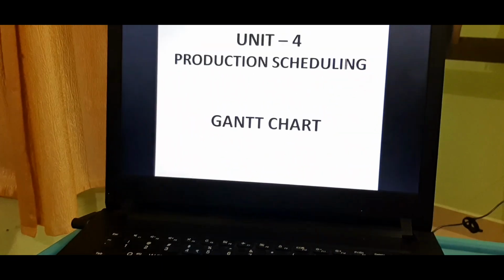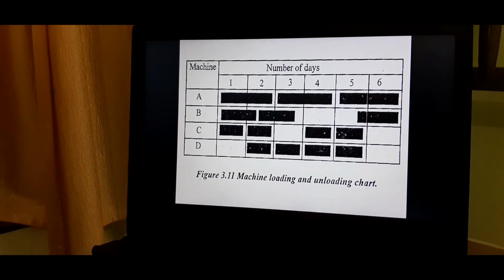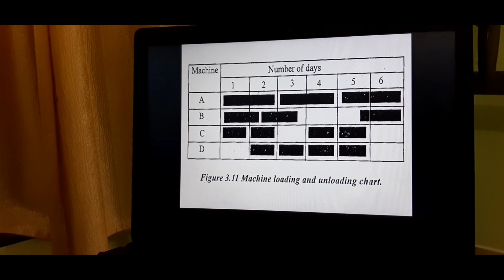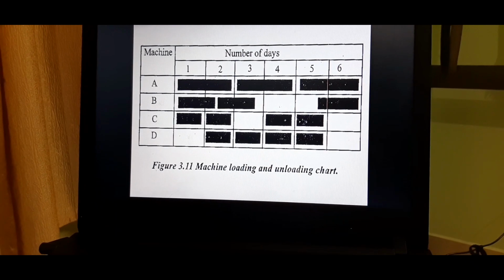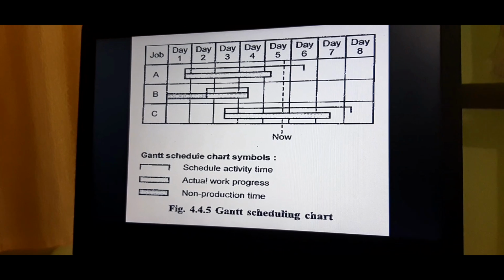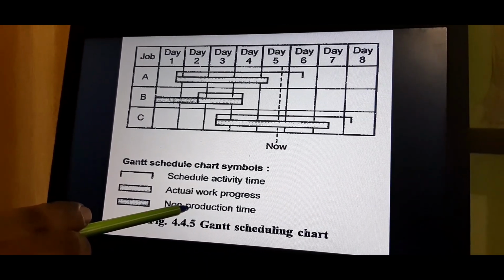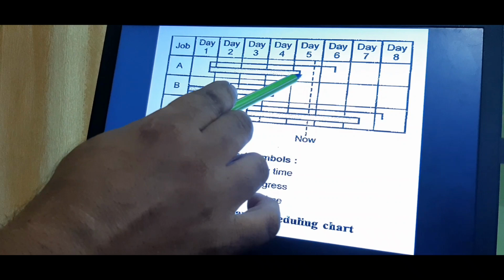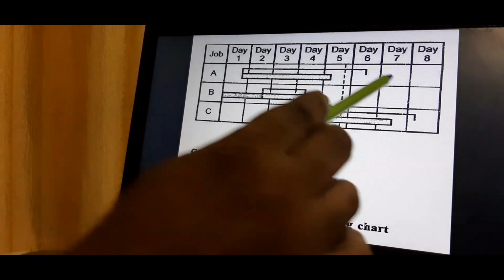Production Scheduling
Gantt Chart and types